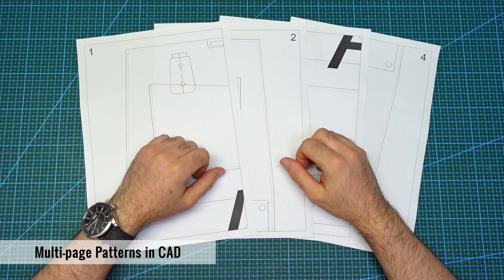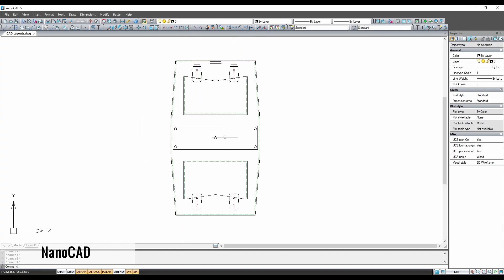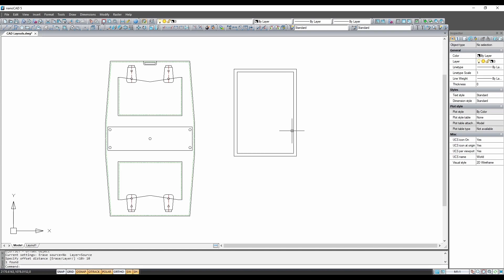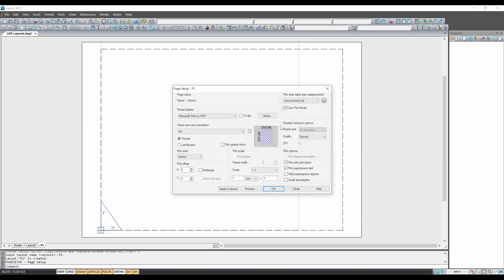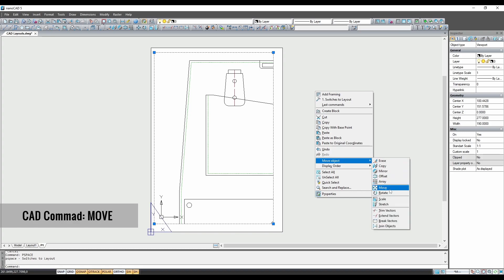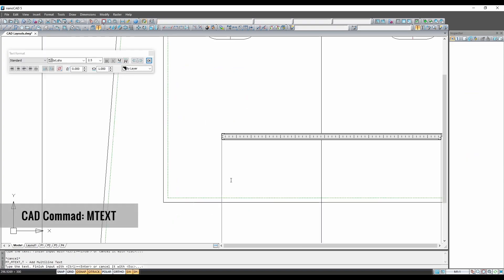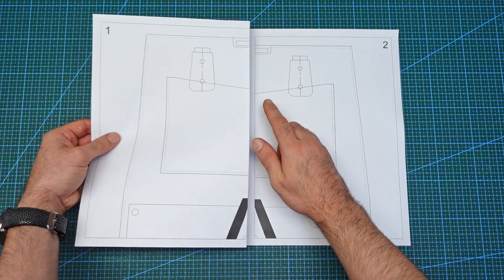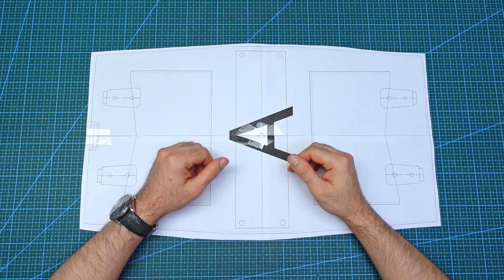Multi-page Patterns for Large Leather Designs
How to make printable multi-page patterns for big leather patterns

In this video I show how to use layouts and viewports in CAD to create large leather patterns that you can then print. In the video I am using a free version of NanoCAD however the same commands will also work for AutoCAD.

00:00 - Introduction
01:02 - Page Sizing
01:49 - Printable Area
02:16 - Printable Area Grid
02:48 - Creating Layouts
03:20 - Layout Viewports
04:35 - Pattern Markup to Help Assembly
05:27 - Plotting and Printing
05:53 - Assembling the Pattern
06:41 - Wrap Up

List of CAD Commands Used:
These can be typed into the command bar at the bottom of your CAD software.
- OFFSET
- COPYBASE
- PASTE
- MOVE
- ADDLAYOUT
- ADDRECTANGULARVIEWPORT
- MTEXT
- PLOT